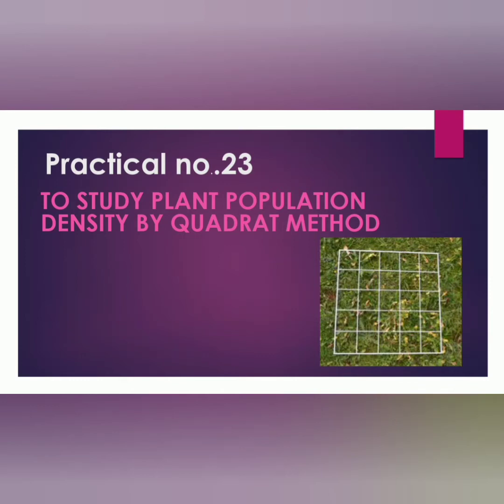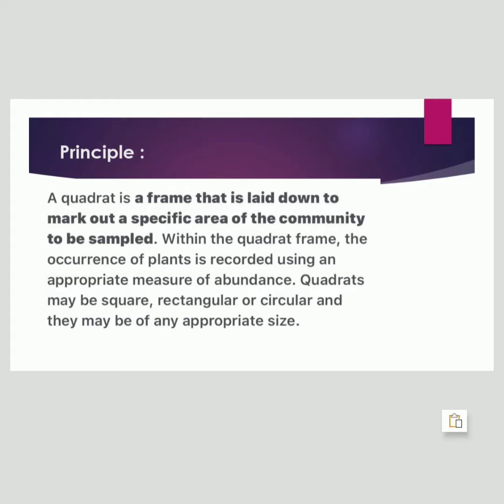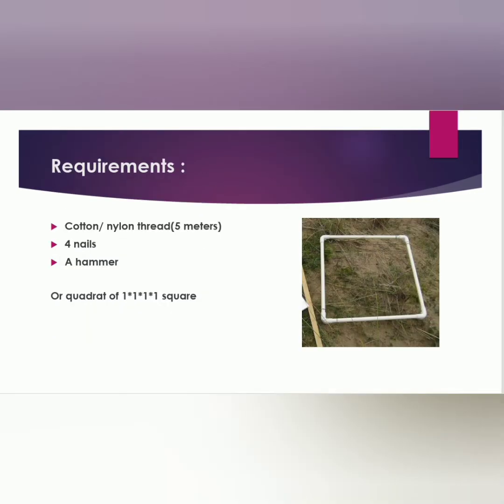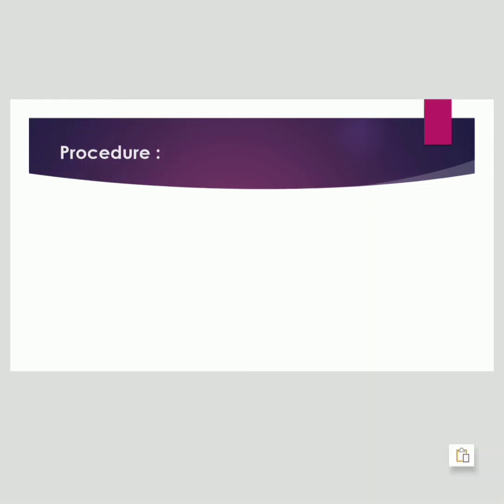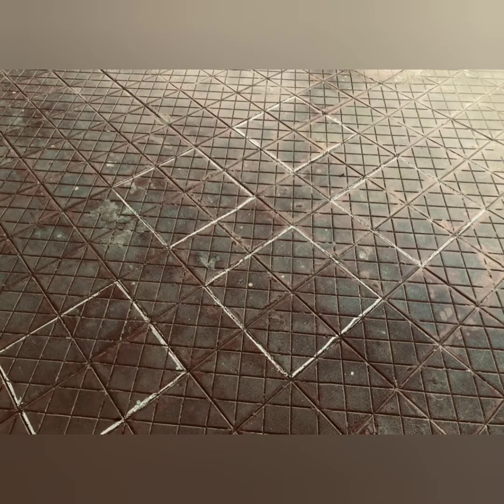Class 12 Biology practical no.23 ll To study plant population density by quadrat method.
This video contain practical work of plant density by quadrat method

Here I am using artificial quadrat by drawing 1*1 m square and place different seed in it and count population density of seed.

if vegetation site of Grass land not available in exam centre they can give you same set up that I discuss in this video,but if Vegetation site available then you have to place quadrat frame In 5 different locations and count different species A,B,C   etc.

My whatsapp no. is 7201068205